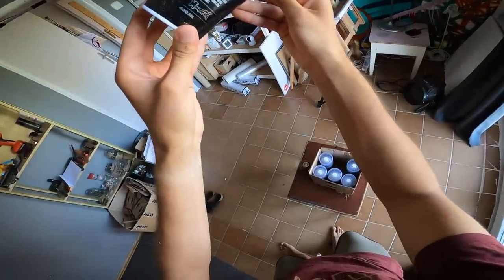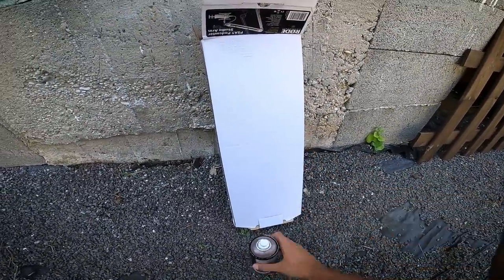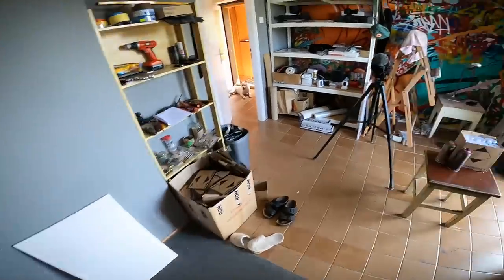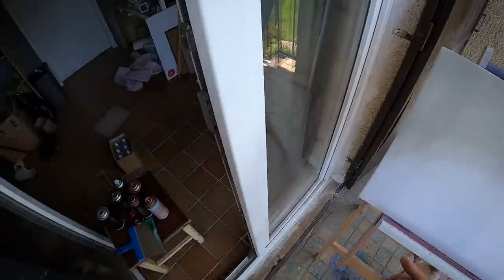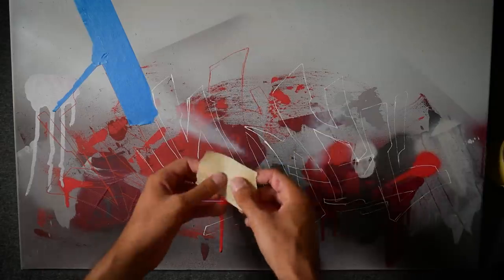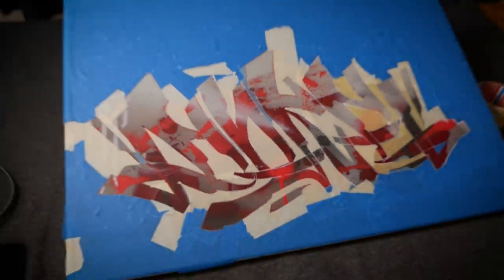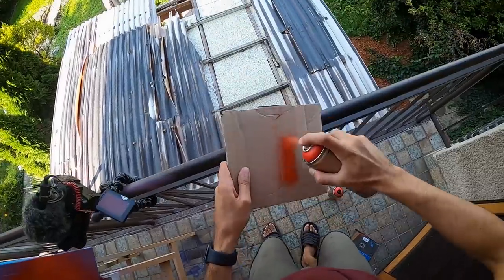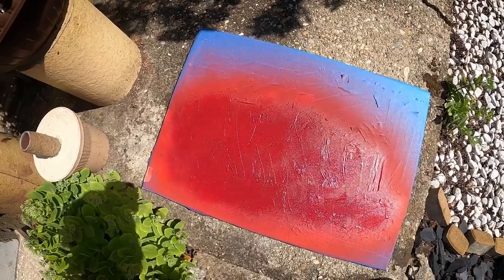Painting with GLITTER Effect Spray (it is not what You expect)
I tried a GLITTER Effects spray paint.